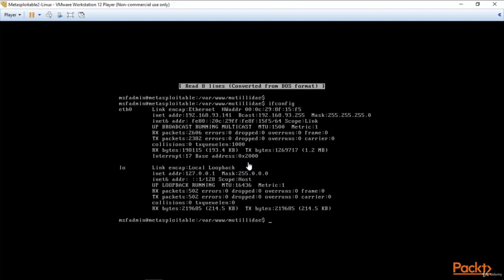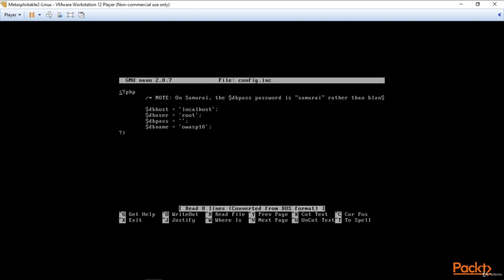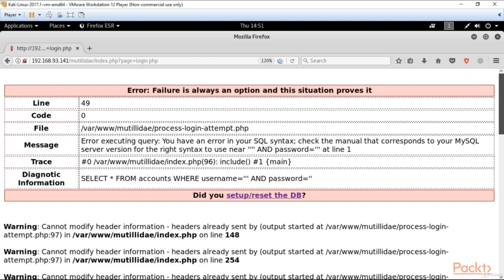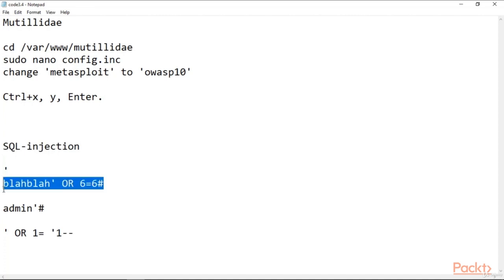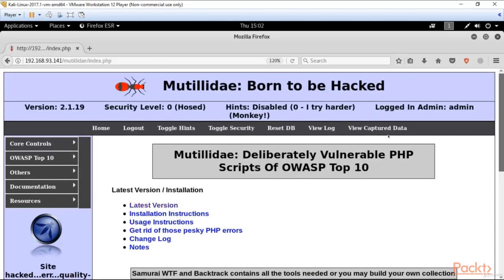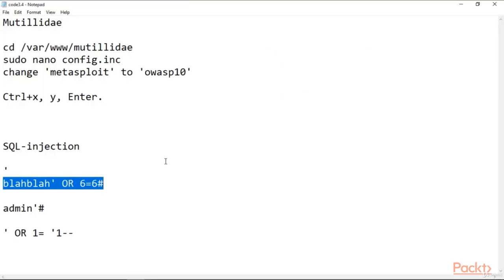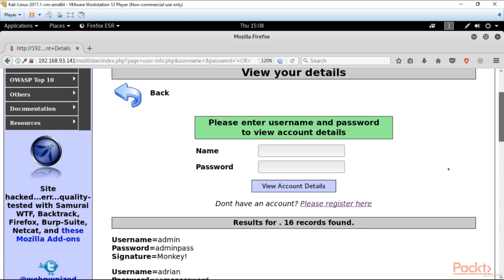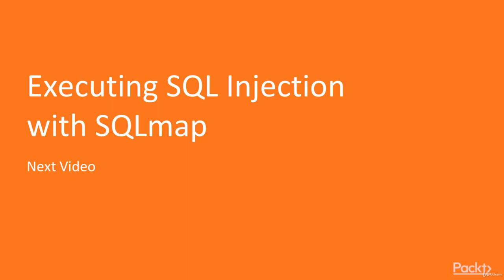20 Manual Testing for SQL Injection red Team Fundamental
20  Manual Testing for SQL Injection red Team Fundamental